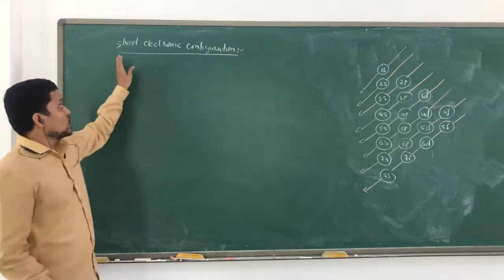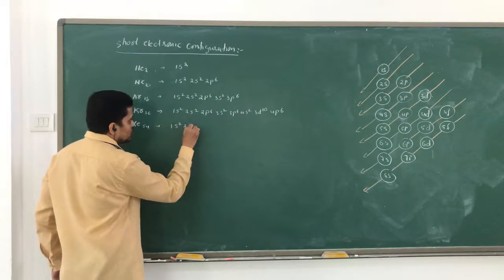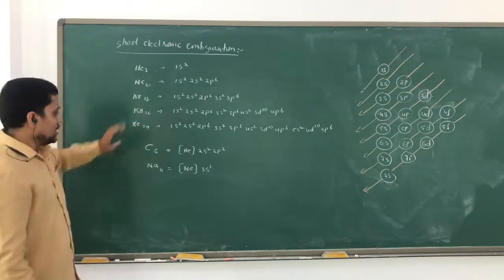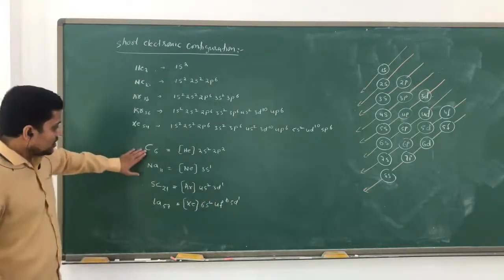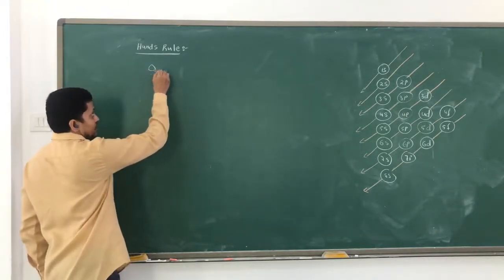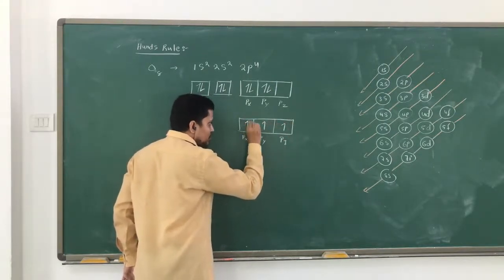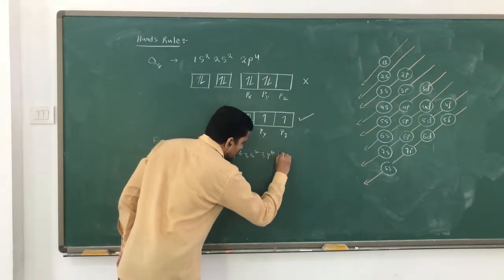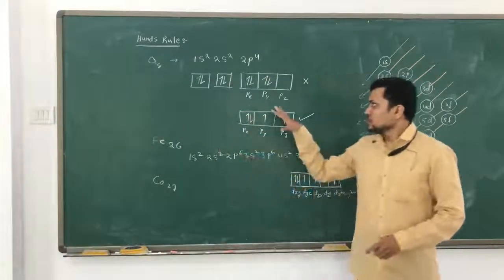ELECTRONIC CONFIGURATION PART 3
For any queries or doubts, please ask in comment box